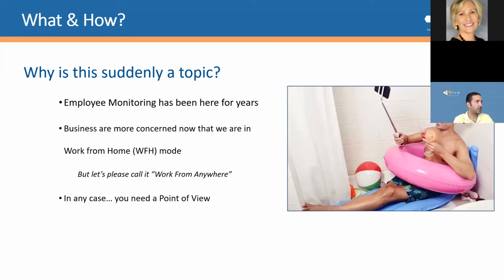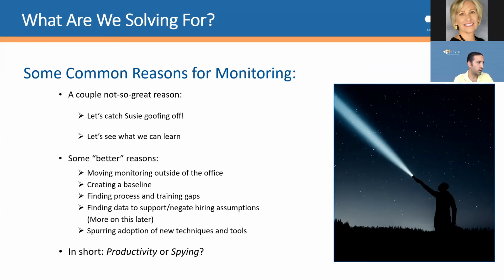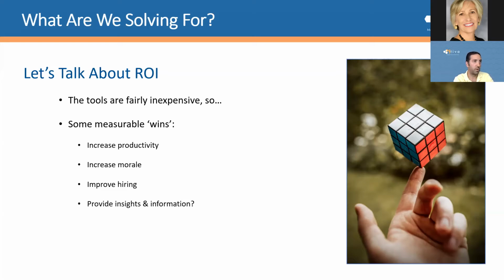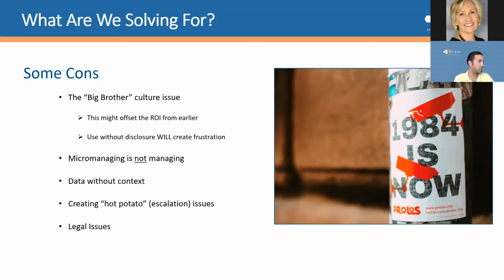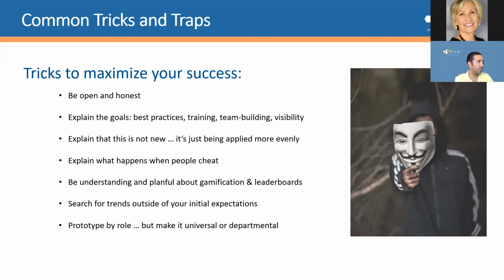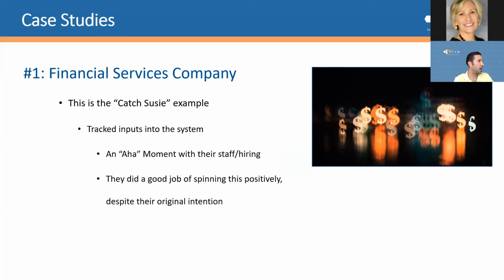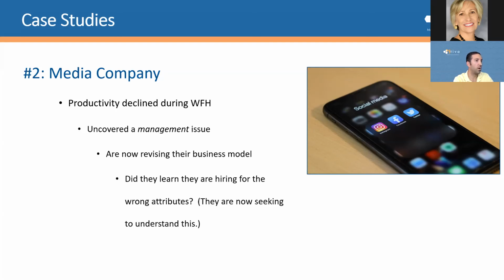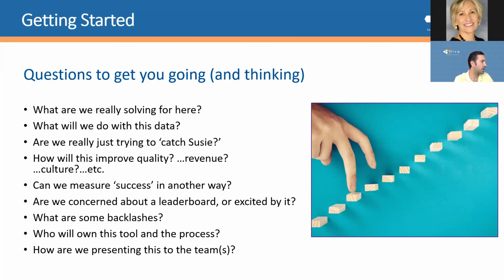Productivity Monitoring: Is it Right For Your Business?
Check out our webinar, "Productivity Monitoring: Is it Right For Your Business?" with Ntiva's Chief Strategy Officer, Brian Brammeier.